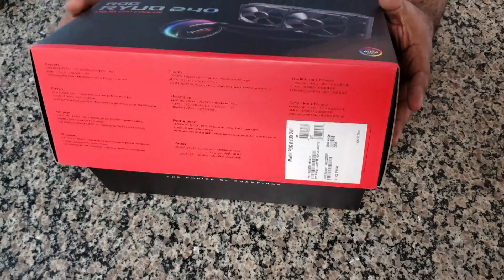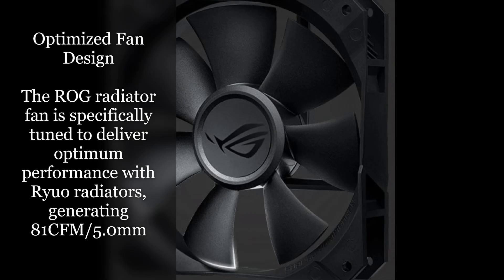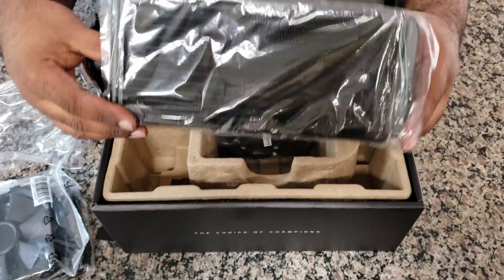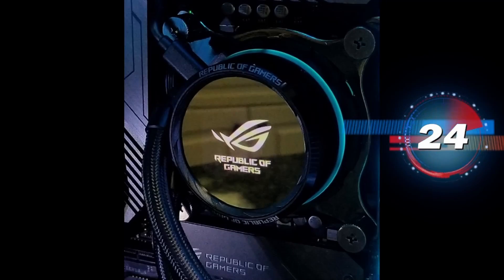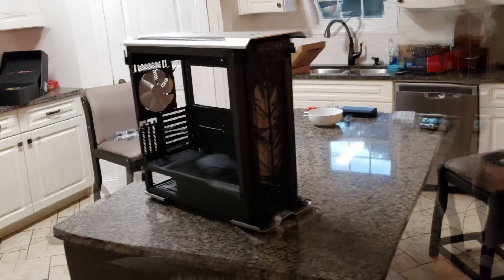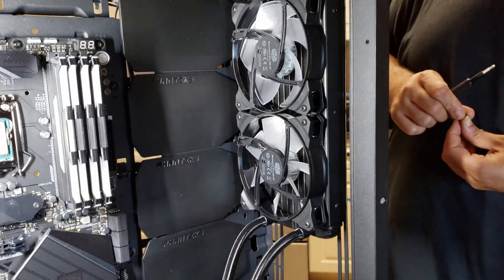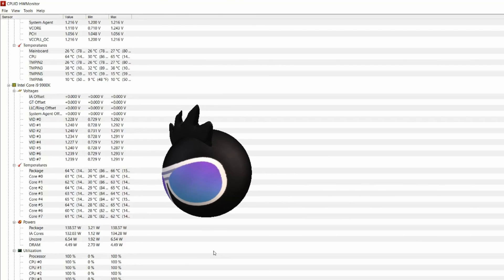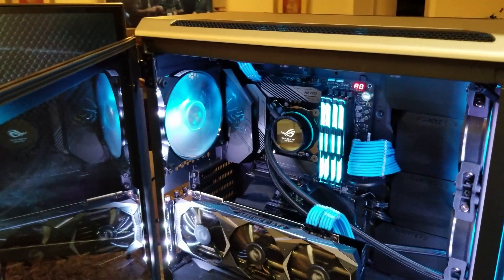ASUS RYUO CPU COOLER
This is a quick review of the new ASUS RYUO cpu aio cpu cooler. Great temps and OLED tech built in. This is tech for the new age.